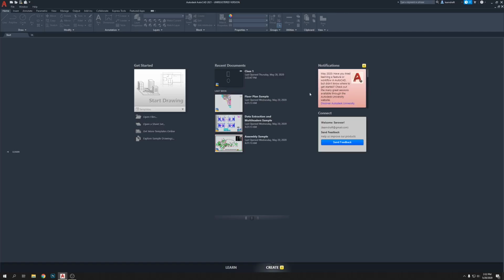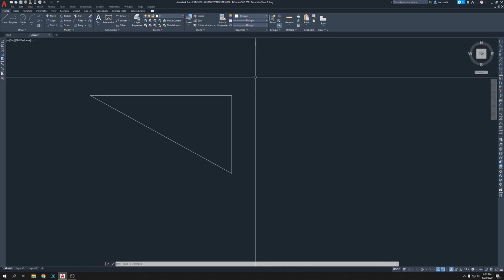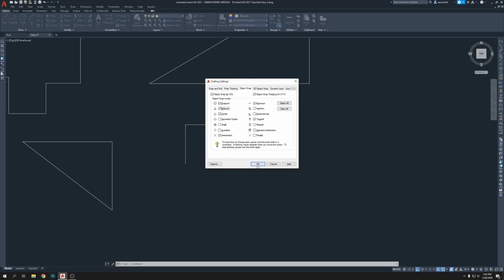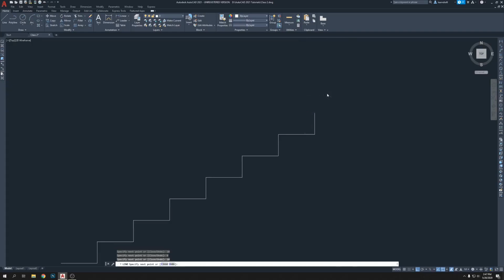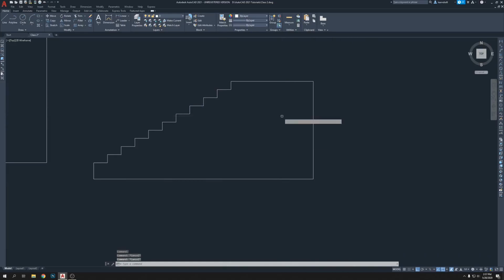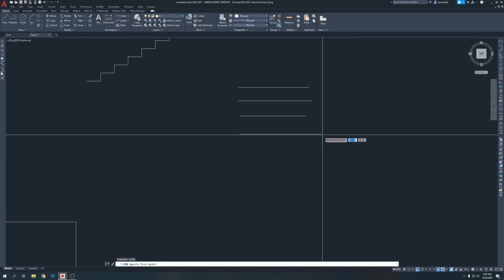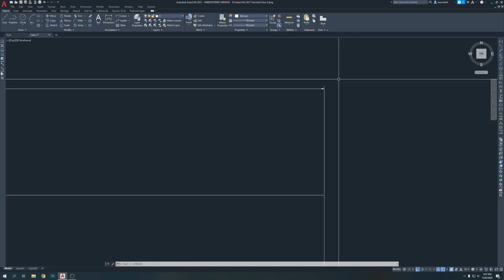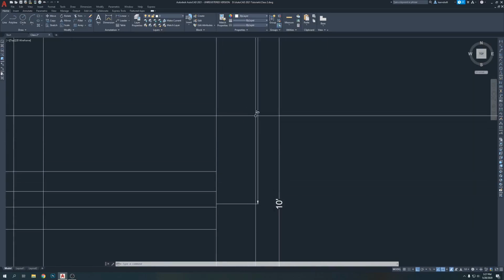AutoCAD Lesson 2021. Class 2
Learn AutoCAD 2021 easy and quick to become a professional Designer or drafter. My 1st job was $40,000 per year and now I do not work for any company. My last job was $60,000 plus lots of benefits. I quit because I don't like to work under someone who doesn't know what I'm doing. Also, he was racist. This tutorial will be very helpful for you guys, just be patient, don't leave, and do not give up. Success is near.
please check it out. You, Will, get some idea when you learned this application, and what you can do. Also, download the CAD tutorial pdf.